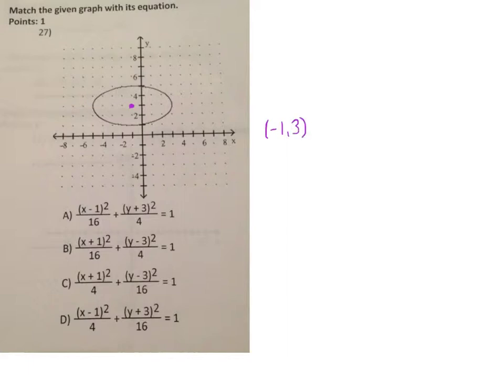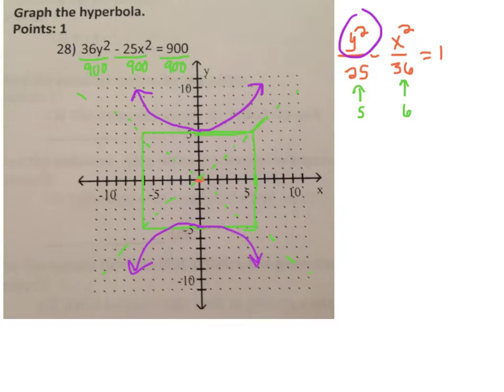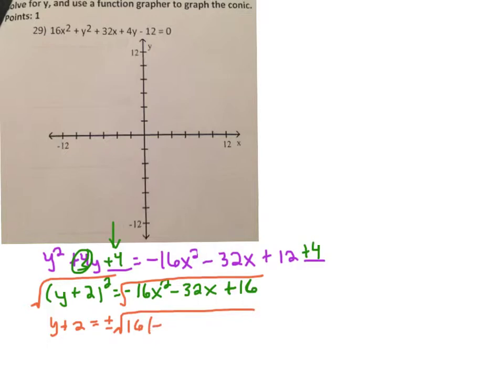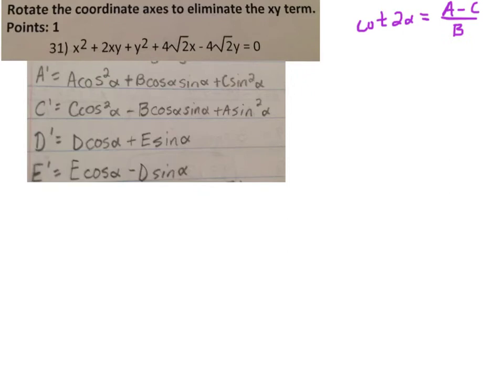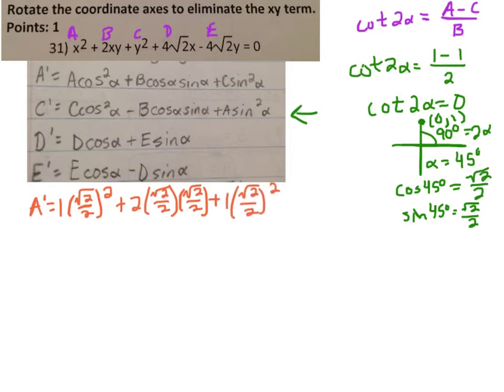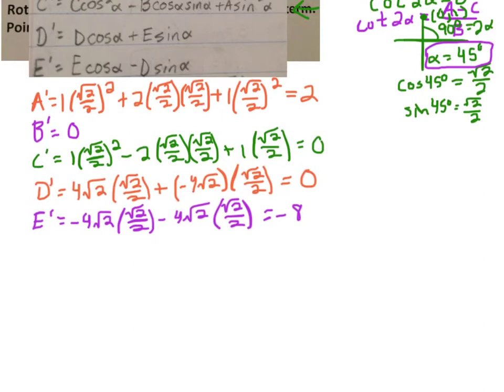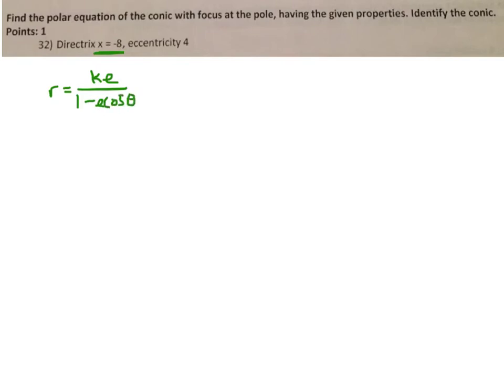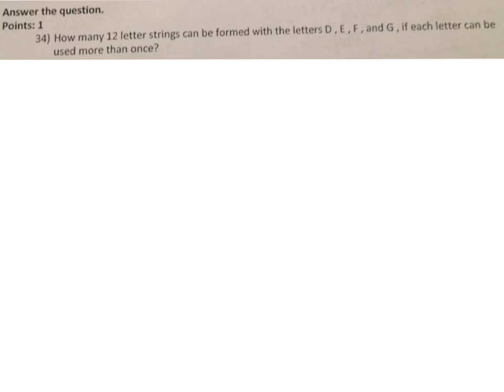2nd sem rev pg 4 and 5